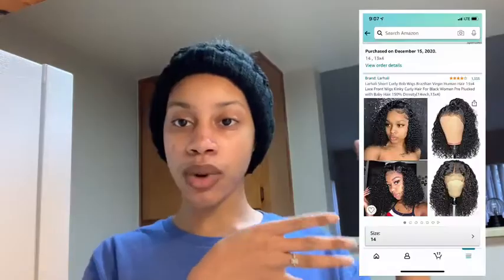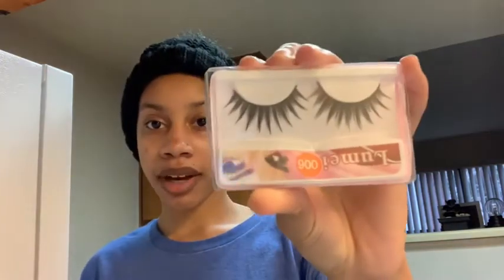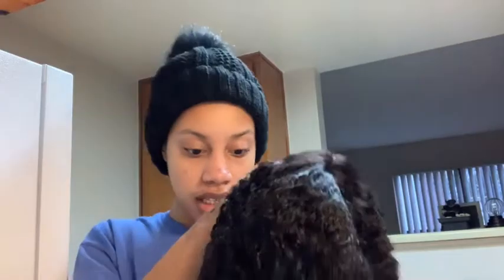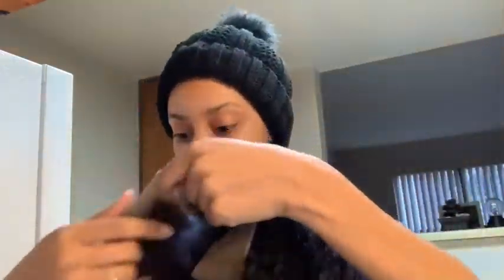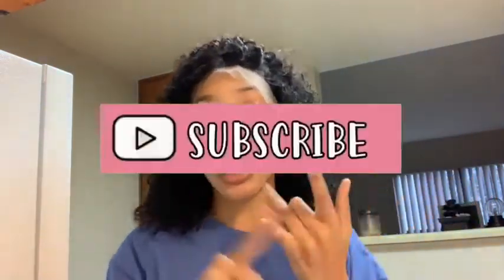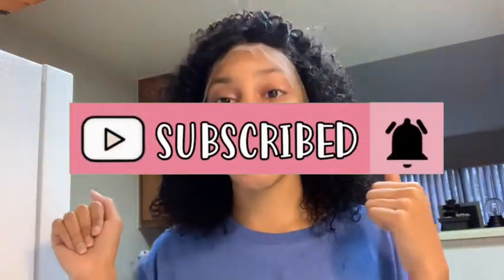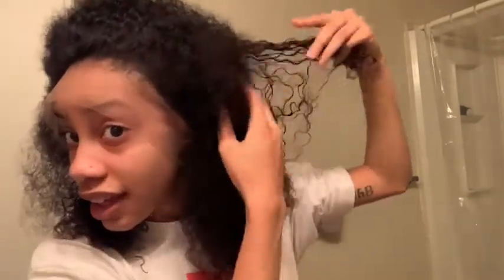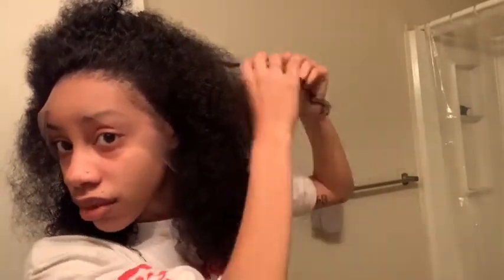Affordable Amazon 14inch Curly Wig | Curly Wig Install & Review | Larhali / UCrown Hair | Tweeetbird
Hey hotties💗 Today’s video is my first wig review and install on some amazon hair! To all my ladies that be ballin on a budget, I hope this helps you and I hope it turns out just as good as mine!

Hair details:
Hair company: Larhali (Amazon)
Short Curly Bob Wigs Brazilian Virgin Human Hair 13x4 Lace Front Wig
Pre Plucked with Baby Hair
150% Density
(14inch, 13x4)
$92.29

Hair Link: Larhali Short Curly Bob Wigs ..